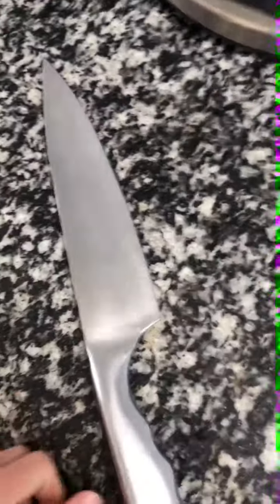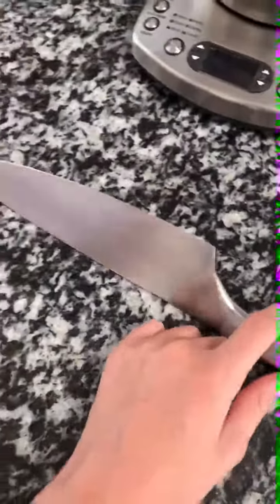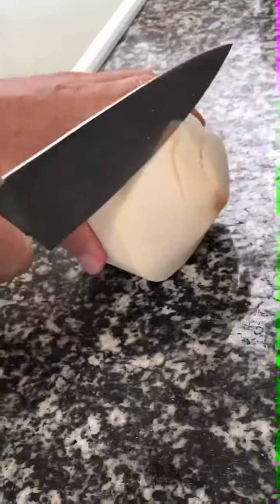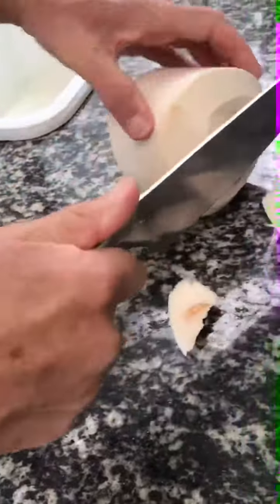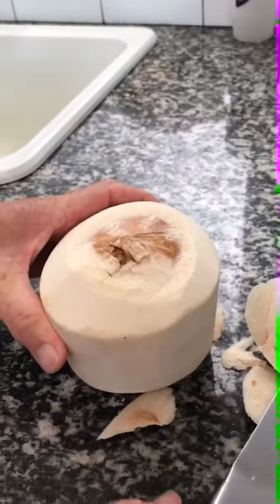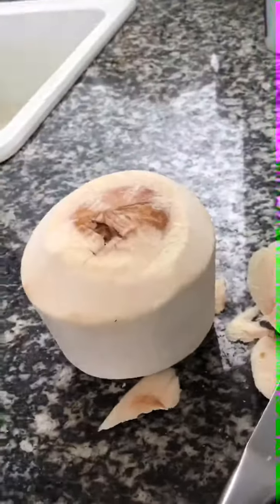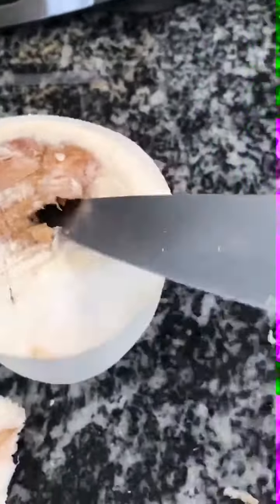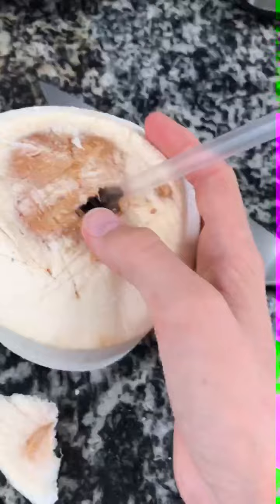How to cut a coconut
My dad was helping me with the coconut since he knows how to cut one.